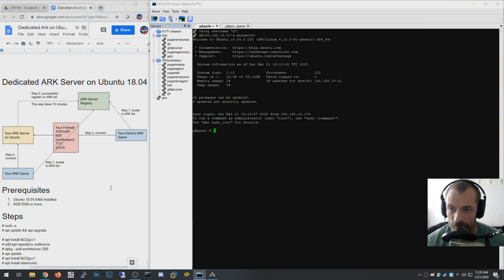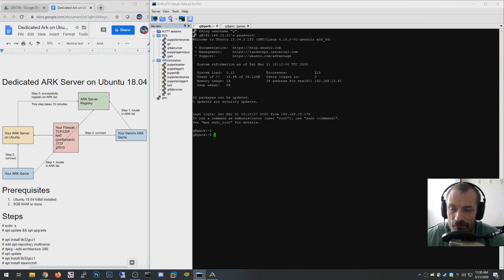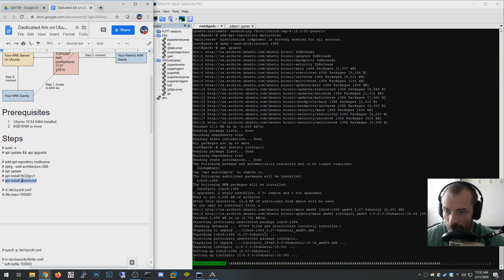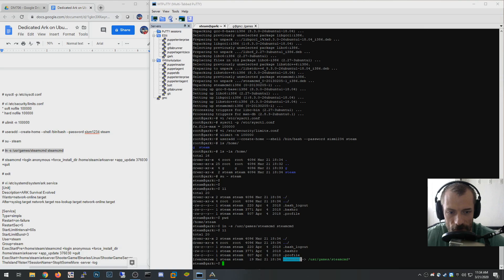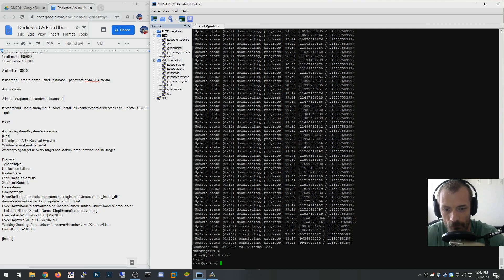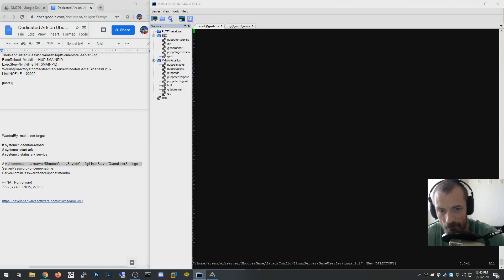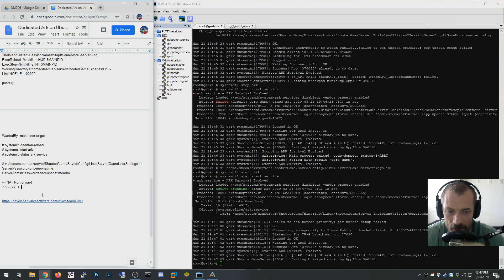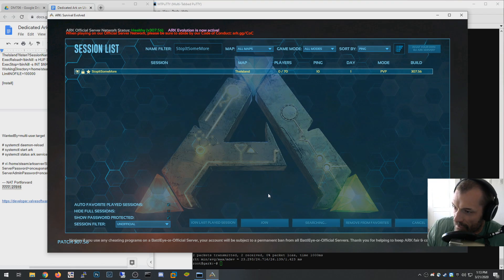Installing Dedicated ARK Server on Ubuntu 18.04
In this video I'll show you how to install a dedicated ARK Server on Ubuntu 18.04 Server. This is the configuration I use on my own dedicated ARK Server that I use for friends and family. It works well.

I have it running in a VM on ESXi. The VM has 4 vCPU, 16GB of RAM, and a 40GB disk backed by SSD. I believe the minimum RAM for an ARK server is 6GB, but I'd recommend no less than 8GB.

Below are the commands I used during this video in case you don't want to manually type them.